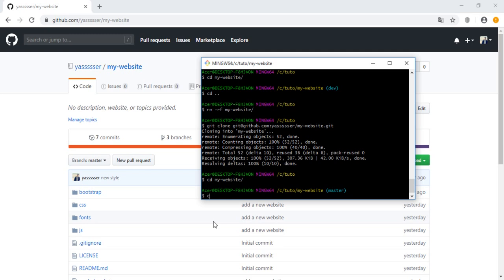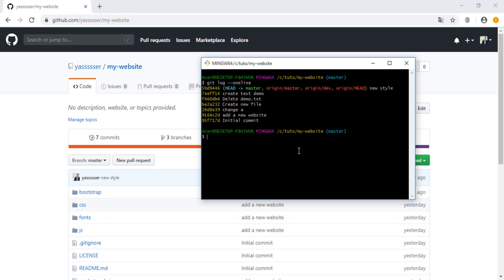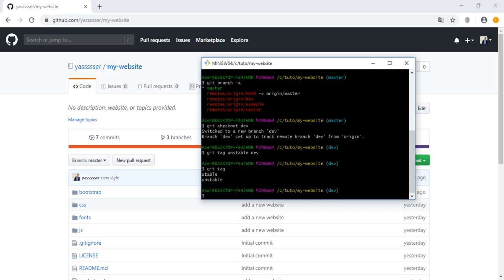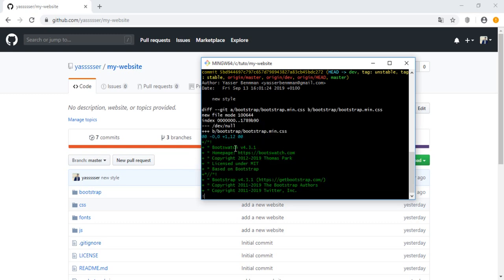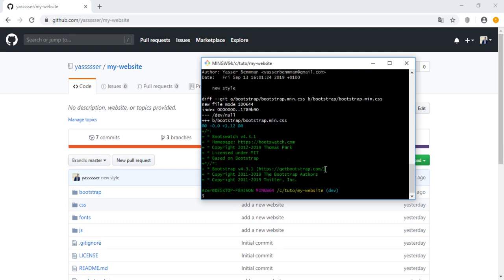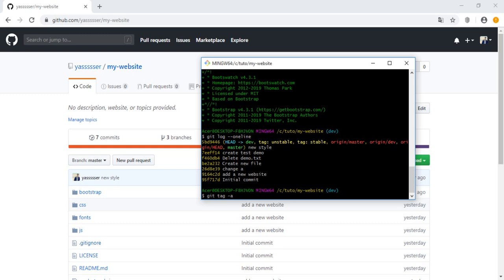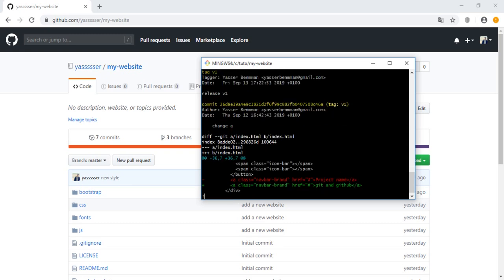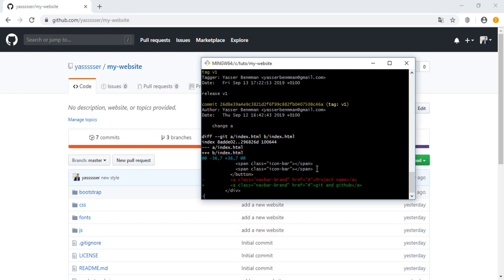37. Local tags